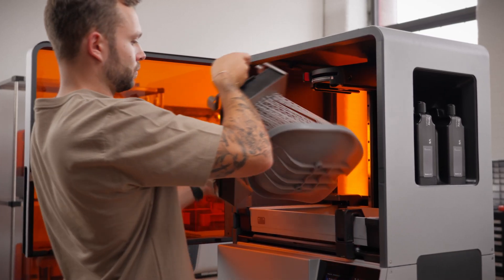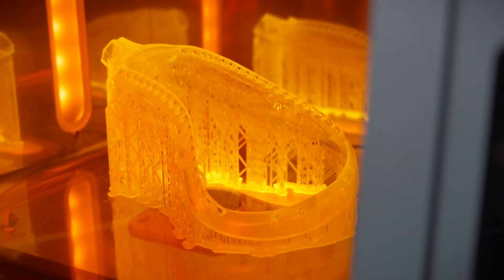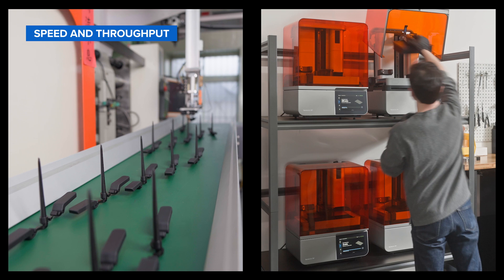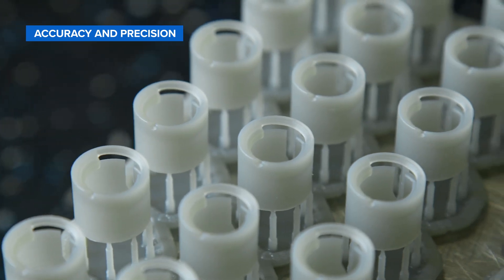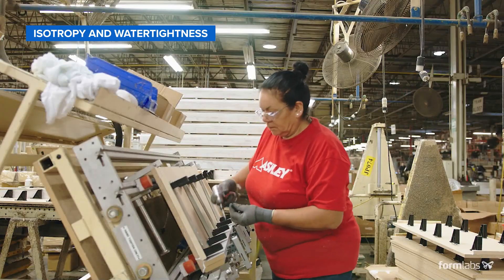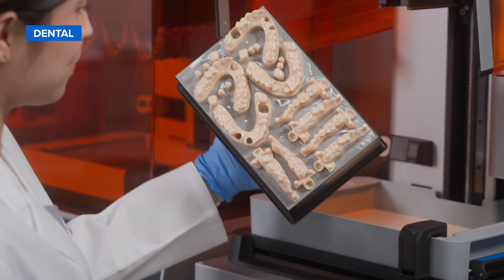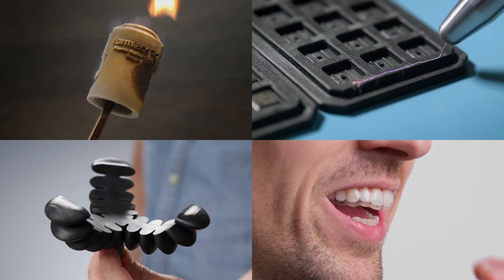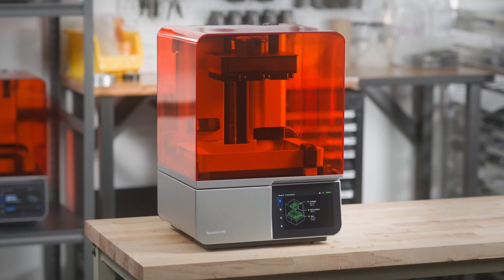Stereolithography (SLA) 3D Printing Explained: Guide to Resin 3D Printers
In this video, we'll explain how SLA 3D printing works, highlight its many benefits and applications and show how you can get started today.

Stereolithography (SLA) 3D printing is the most common resin 3D printing process and has become vastly popular for its ability to produce high-accuracy, isotropic, and watertight prototypes and end-use parts. SLA 3D printers produce parts with a range of advanced material properties, superior surface finishes, and fine features.

Stereolithography, also known as vat photopolymerization or resin 3D printing, is an additive manufacturing process where a light source cures liquid resin into hardened plastic.

SLA 3D printing offers the fastest speed, highest resolution and accuracy, sharpest details, and smoothest surface finishes of all 3D printing technologies. Another key benefit of resin 3D printing is the versatile range of materials available. Material manufacturers have created innovative SLA resin formulations with a wide range of optical, mechanical, and thermal properties to match those of standard, engineering, and industrial thermoplastics.

Advances in 3D printing hardware, software, and materials science have made SLA technology more affordable and accessible, enabling businesses to change the way they approach prototyping, testing, and production.

SLA 3D printed parts are being deployed in every industry as end-use products, industrial replacement parts, manufacturing aids, tooling, and more. Their smooth surface finish and tight tolerances make them ideal for use in multi-part assemblies, consumer grade products, or final design review parts.

The introduction of affordable and accessible workflows made it possible for businesses of every size to bring high-quality 3D printing in-house. The utilization of this technology has helped hundreds of thousands of professionals reduce operating costs, improve efficiency, and unlock entirely new business models.

00:00 - Intro to SLA 3D Printing
00:46 - How SLA 3D Printing Works
01:45 - Benefits of Resin 3D Printing
02:00 - SLA 3D Printing Advantages: Speed and Throughput
02:50 - SLA 3D Printing Advantages: Material Versatility
03:57 - SLA 3D Printing Advantages: Accuracy and Precision
04:25 - SLA 3D Printing Advantages: Smooth Surface Finish and Fine Features
04:59 - SLA 3D Printing Advantages: Isotropy and Watertightness
05:37 - Applications of Resin 3D Printing
05:50 - SLA 3D Printing Industries: Engineering and Product Design
06:05 - SLA 3D Printing Industries: Manufacturing
06:24 - SLA 3D Printing Industries: Dental
06:46 - SLA 3D Printing Industries: Medical
07:04 - SLA 3D Printing Industries: Education
07:23 - SLA 3D Printing Industries: Entertainment
07:34 - SLA 3D Printing Industries: Jewelry
07:42 - SLA 3D Printing Industries: Audiology
08:02 - Getting Started With SLA 3D Printing